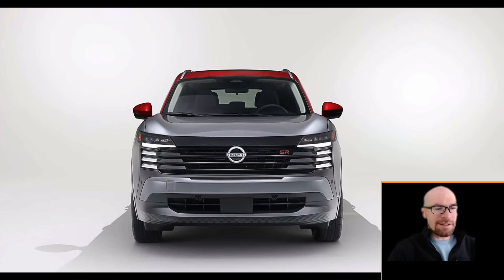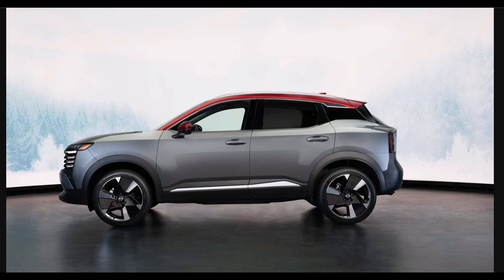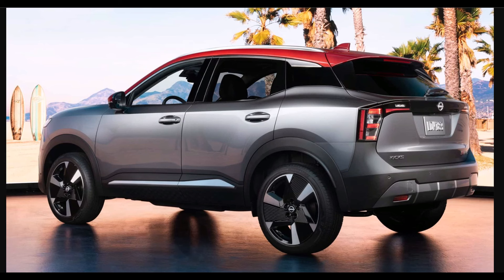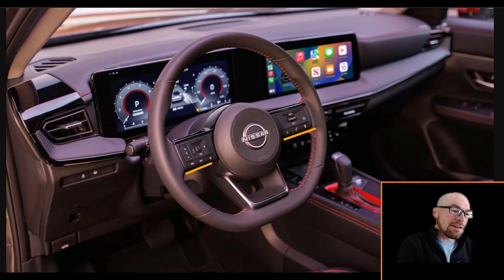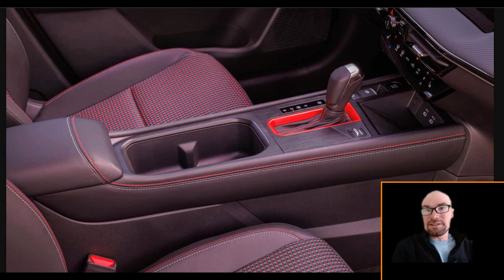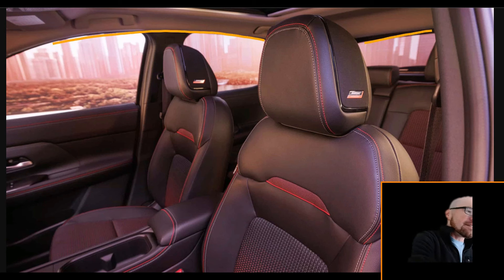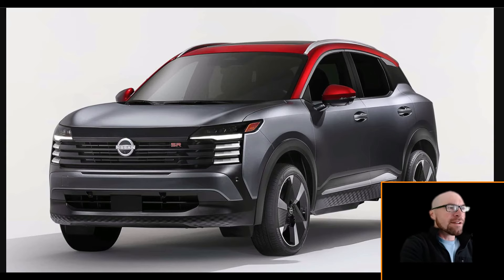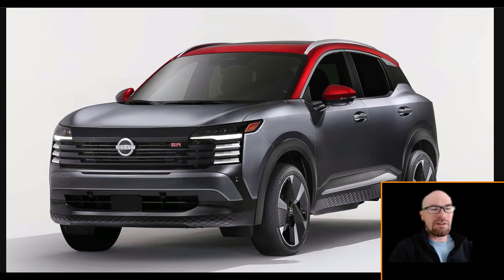FIRST LOOK | 2025 NISSAN KICKS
What to look for in the NEW 2025 NISSAN KICKS! 👍

Highly recommended paint protection:
- Turtle Wax Ceramic Spray Coating

Thank you to all of my subscribers & supporters for making this video possible!

/ Always consult with a dealer before buying. While I strive to provide the most accurate information, errors and changes by the manufacturer may occur /